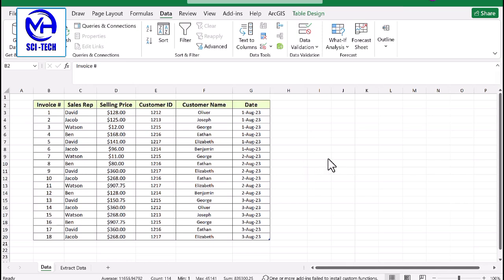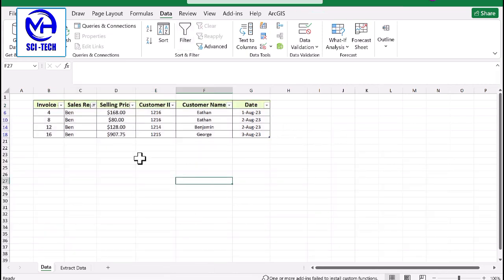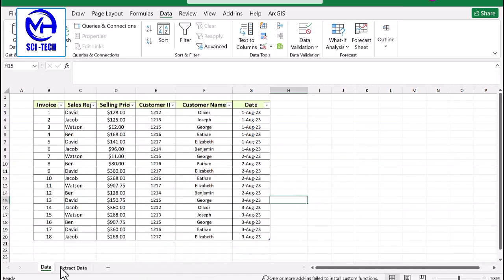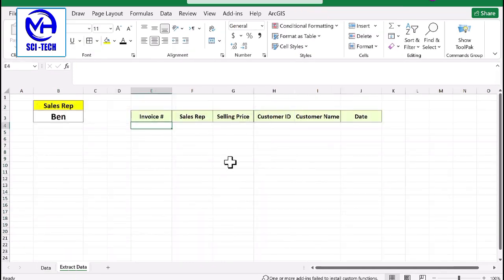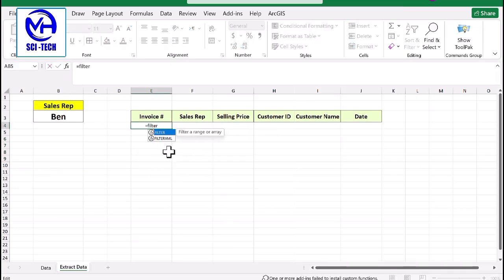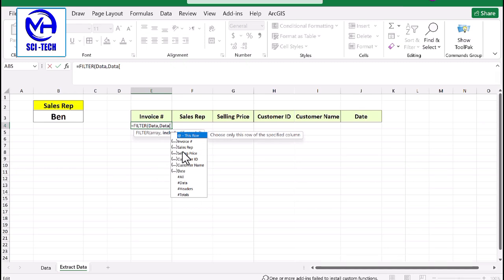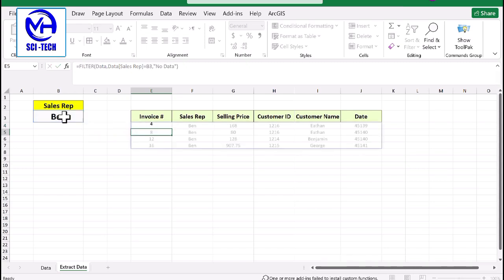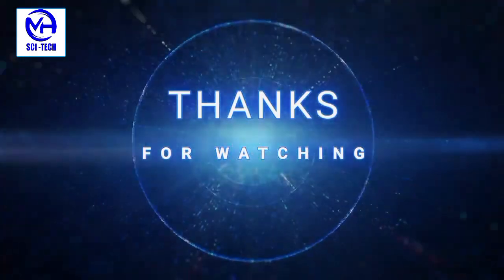How to Extract or Filter Data From Excel based on Criteria? MH Sci Tech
Welcome to MH Sci Tech!

In this detailed tutorial, we delve into the intricate process of extracting data from Excel spreadsheets based on specific criteria. Whether you're diving into data analysis or managing complex datasets, mastering this skill is essential.

Join us as we navigate through Excel's powerful functionalities, guiding you through every step of the extraction process. From understanding basic filtering techniques to leveraging advanced functions like VLOOKUP and INDEX-MATCH, we leave no stone unturned in ensuring you acquire a comprehensive understanding.

Unlock the potential of Excel as we demonstrate how to set criteria, apply filters, and extract precise datasets tailored to your needs. Our tutorial caters to all skill levels, offering insights that cater to beginners and seasoned professionals alike.

Stay ahead in the realm of data manipulation with MH Sci Tech. Let's embark on this journey together and master the art of extracting data like never before!